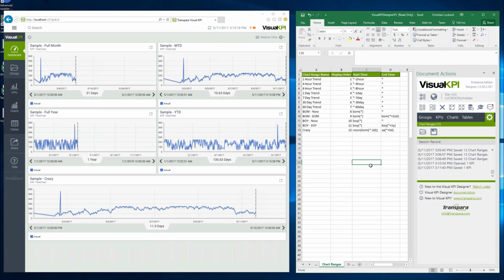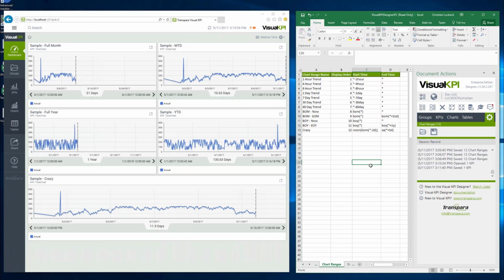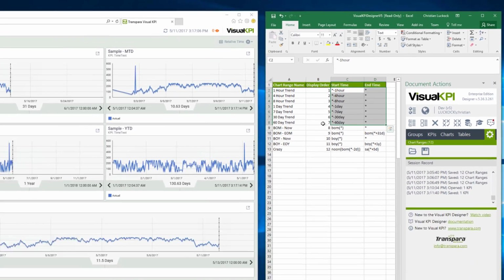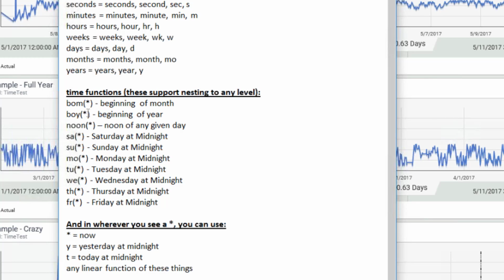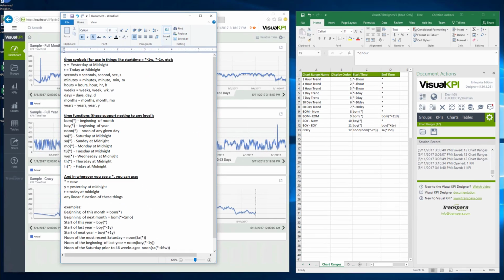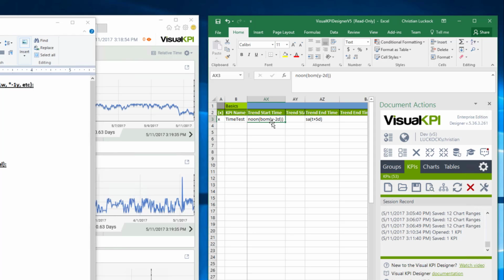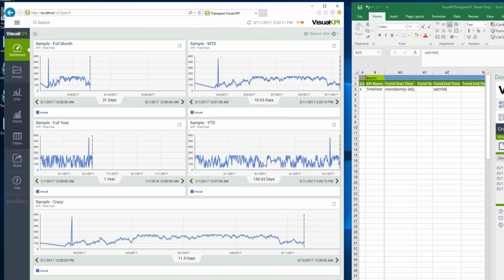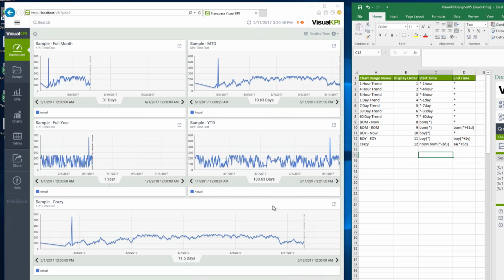Relative Time and Time Range Functions in Visual KPI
Time is an important element for KPIs and many other types of metrics. Whether it be a visualization that calls for a specific time range, or a trend with custom start and end times, Visual KPI offers a powerful set of relative time functions, letting you dream up all kinds of crazy or powerful scenarios you may want to capture and display.

Have a look and as always, let us know if you have questions.